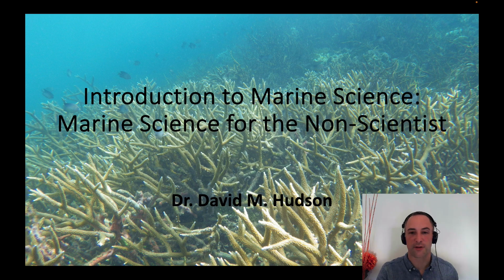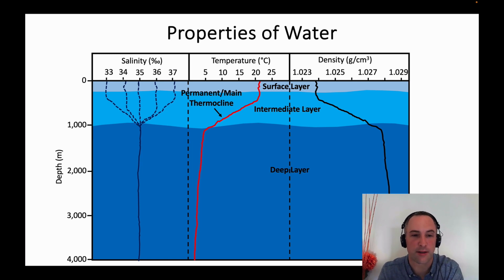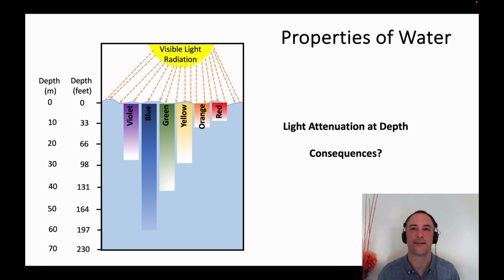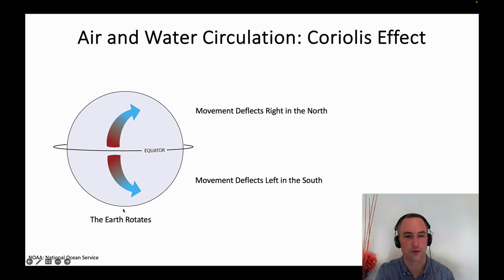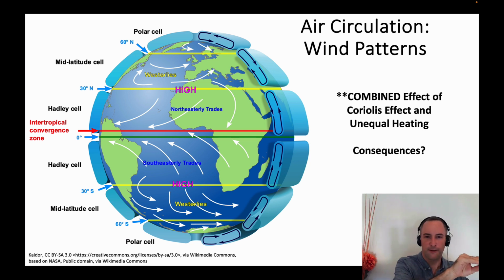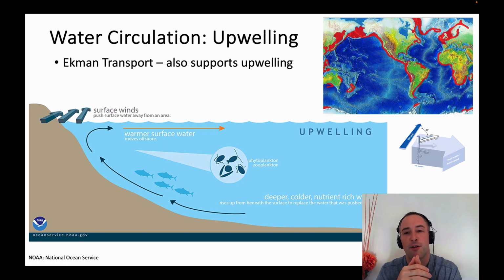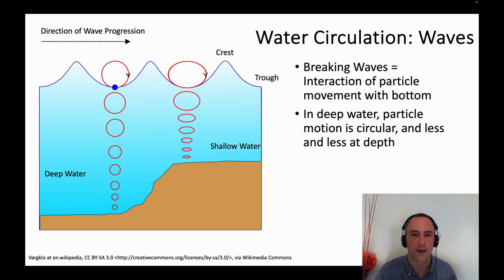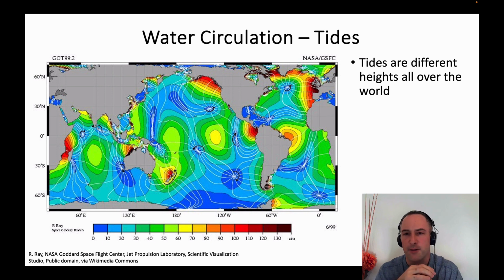Marine Science Lecture 1 Part 3 2023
This lecture is on the basics of marine science, notably the properties of water, global circulation, Coriolis Effect, Ekman transport, and upwelling. Focus is for non-scientists.